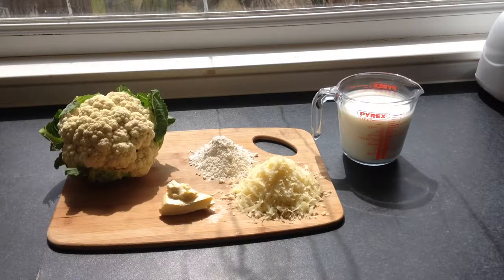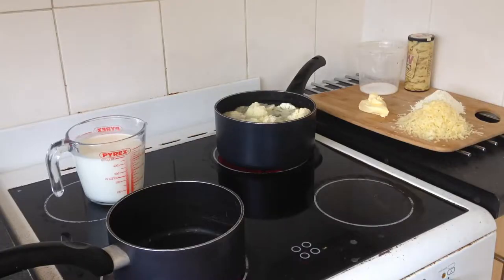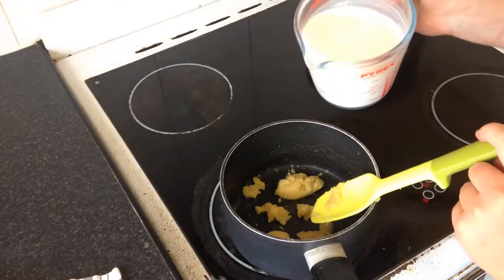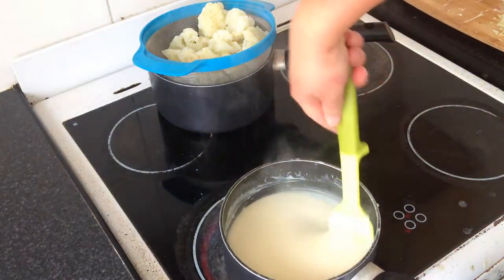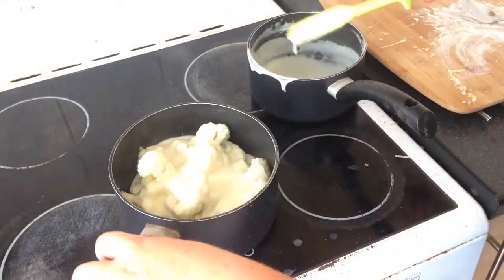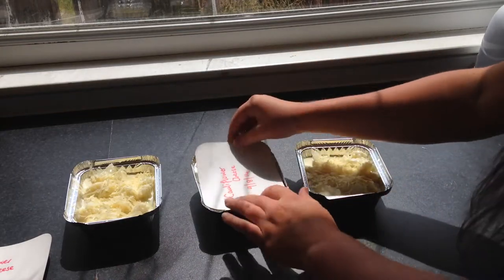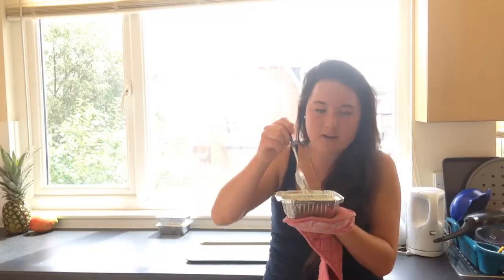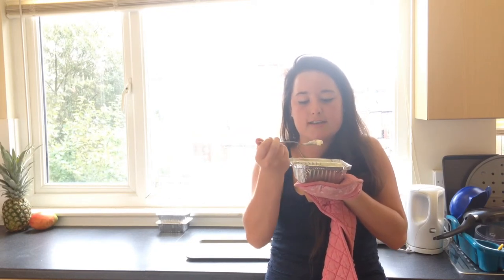Cauliflower Cheese Recipe - Student Friendly Food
Really fancy so proper home cooked food... Here's my recipe for cauliflower cheese. Some great tips for making this at uni, freeze it so you've got it any time you want :) Enjoy!

Ingredients:
Cauliflower
50g butter
50g plain flour
1/2 litre milk
Approx 100g cheese (plus extra for the top)

Facebook.com/CookingwithChunders
Instagram.com/chunders94
Twitter.com/chunders94